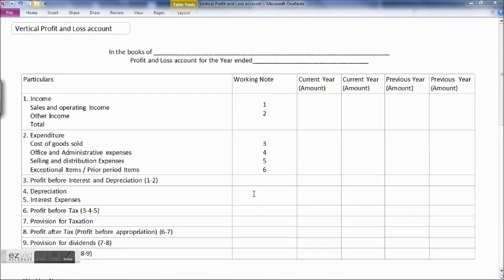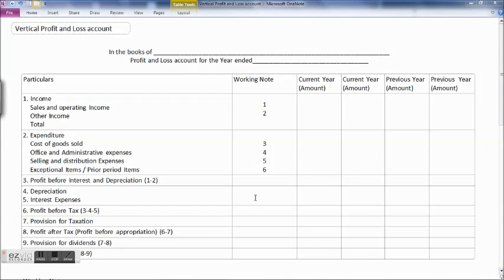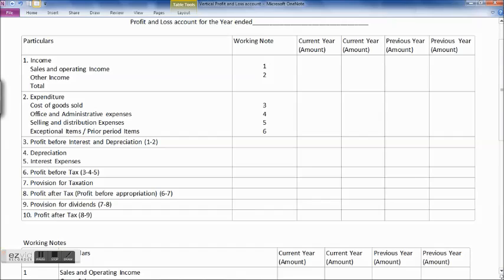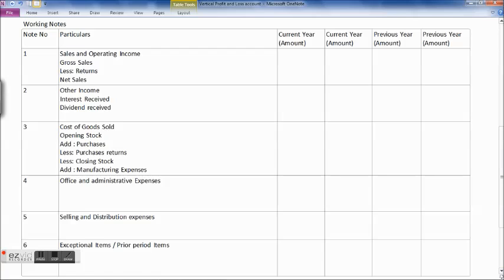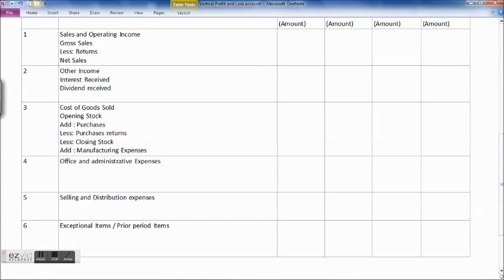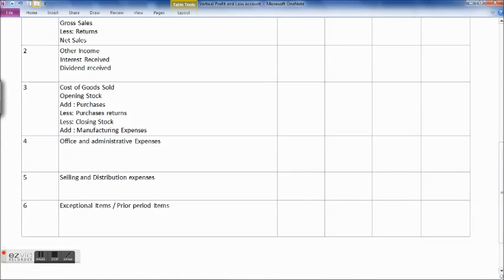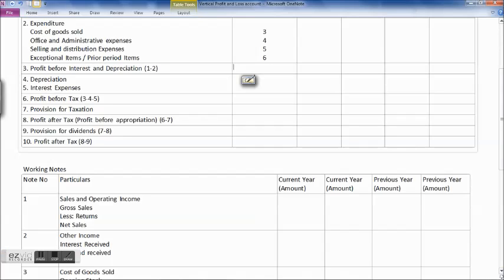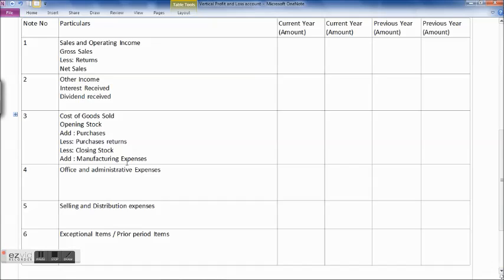How to prepare Format of Profit and Loss account/ Income statement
This video explains Format of Profit and Loss account / Income Statement